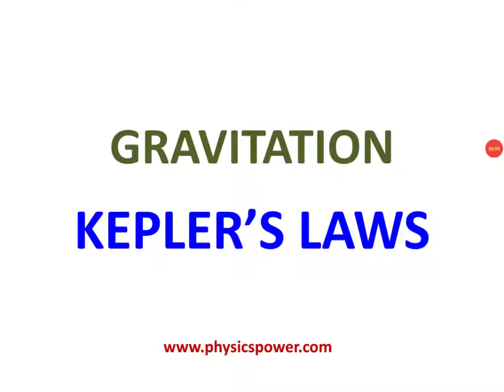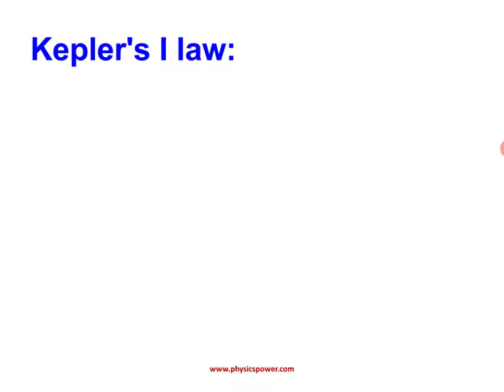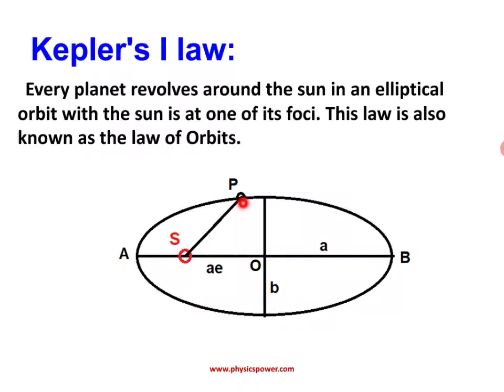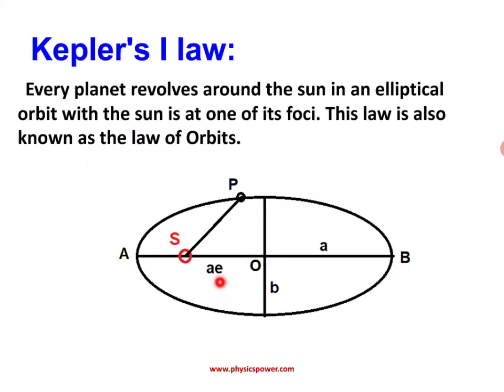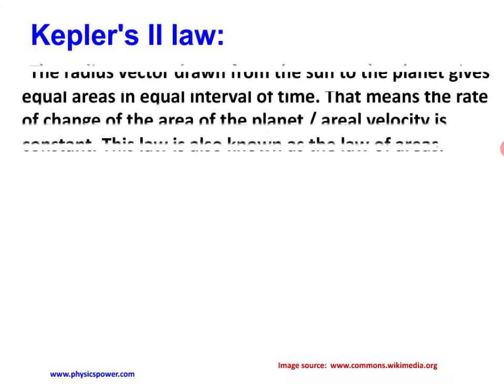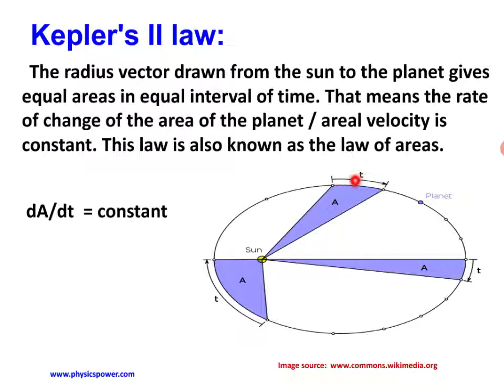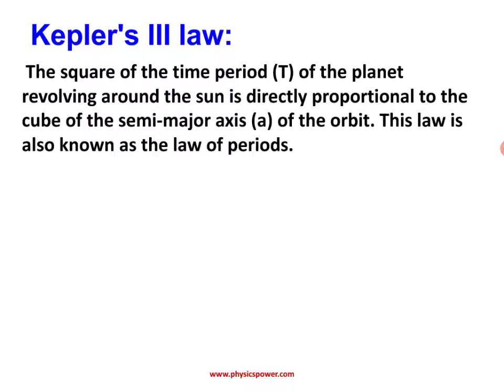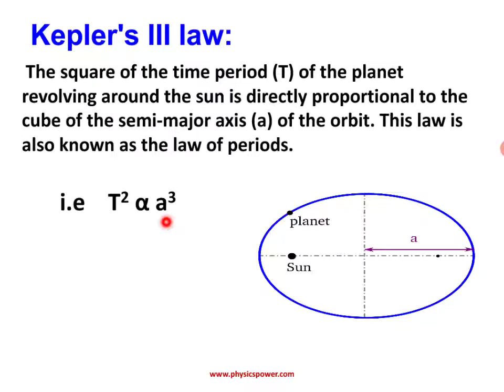KEPLER LAWS IN TELUGU | GRAVITATION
KEPLER LAWS IN TELUGU | GRAVITATION | CLASS 11 PHYSICS.

This video contains an explanation about Kepler's laws of planetary motion in Telugu.
Kepler explained three laws. Those are
Law of orbits in Telugu
Law of areas in Telugu
Law of periods or Law of time periods in Telugu.
Through this video, class 11 physics/class 9 physics students can answer the following questions. Those are
Explain about Kepler laws of planetary motion
What is eccentricity?
Explain the law of orbits.
Explain the law of areas.
Explain the law of periods and derive Kepler 3rd law / Kepler III law.

- I/we only used bits and pieces of videos/pictures to get the point across where necessary.
I/We make these pictures/videos with the intention of educating others in a motivational/inspirational form. Our understanding is that it is in correlation to Fair Right Use, however, given that it is open to interpretation if any owners of the content clips would like us to remove the video/picture, I/we have no problem with that and will do so as fast as possible.
They are Transformative in a positive sense; we take pictures/clips from various sources to help create an atmospheric feeling that will help people in hard situations in their life.
Lastly, these videos are to educate people. Given these are very short videos, the short parts we use within them act as a catalyst for further reading.